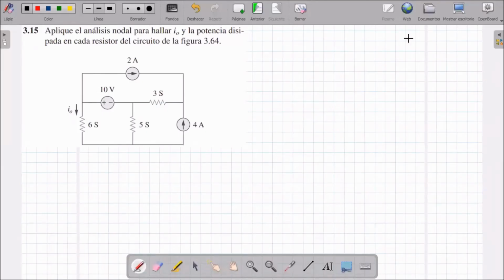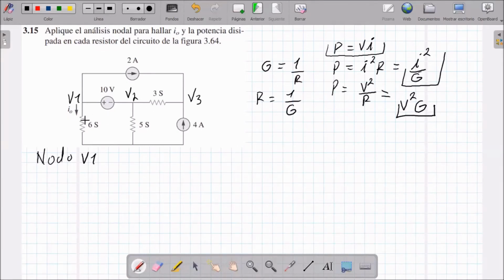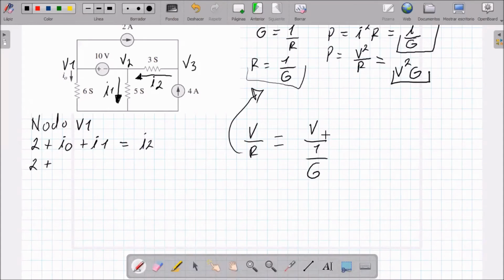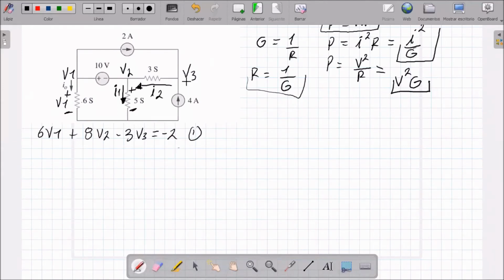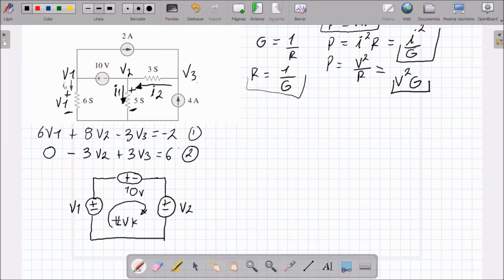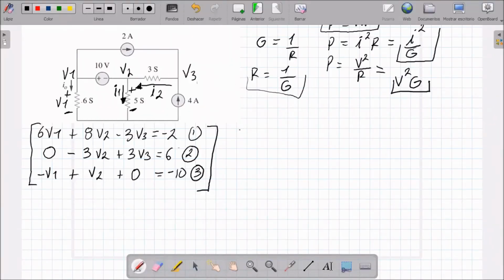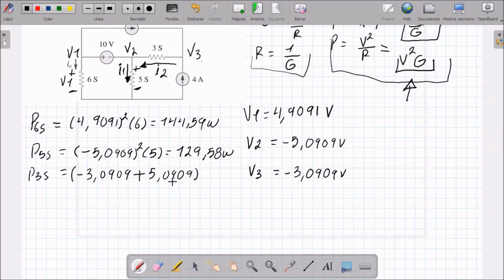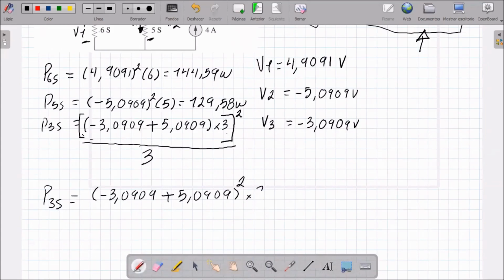Solution, Fundamentals of electrical circuits sadiku, exercise 3.15